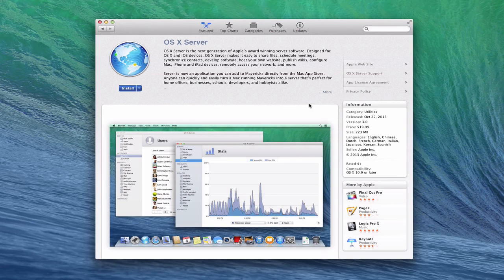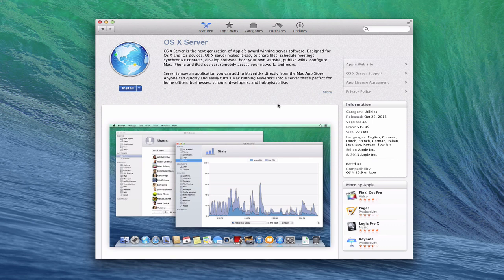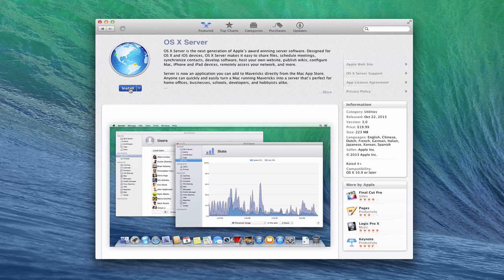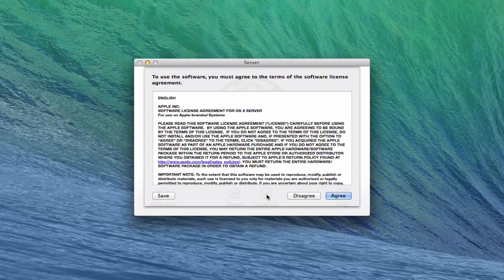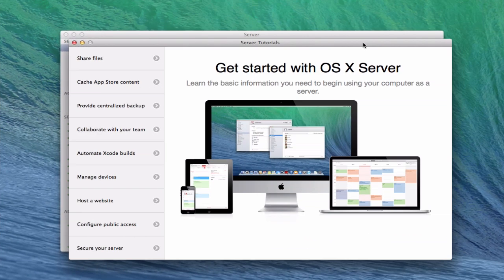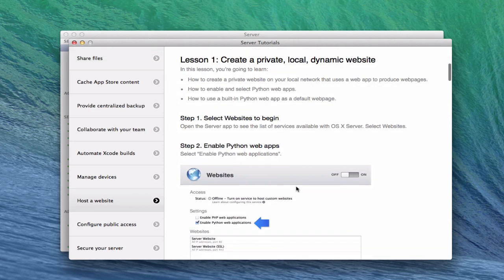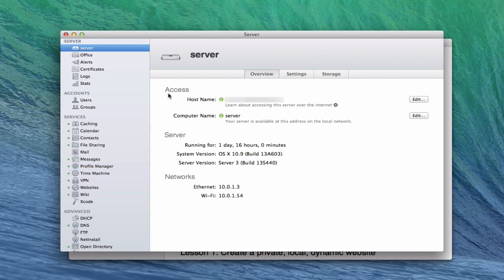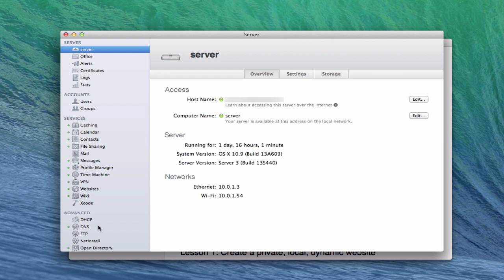Mavericks Server Part 1: Upgrade from Mountain Lion Server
In this screencast tutorial I do a step by step walkthrough of the upgrade to Mavericks Server. I cover the install and some of the basic changes to the interface and help sections of OS X Server 3.0.

If you find this tutorial helpful please like, favorite and share it so others can more easily locate it on the web.